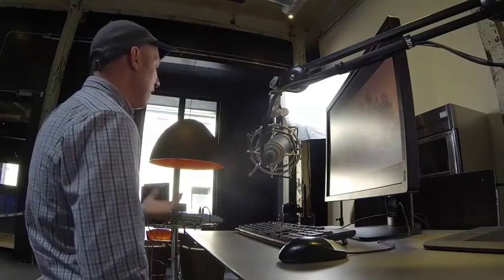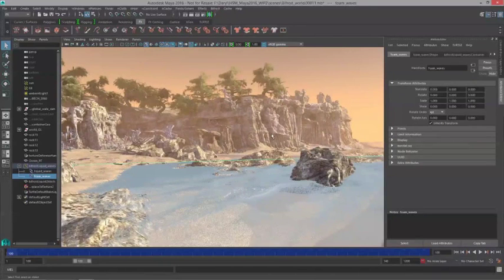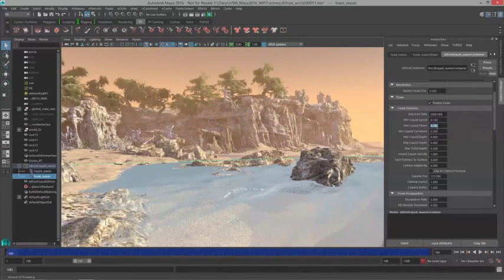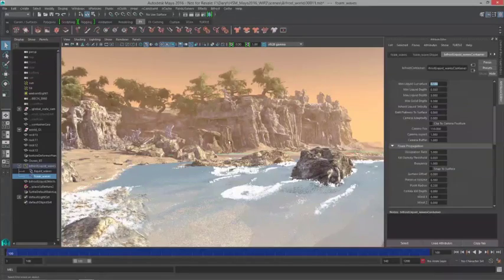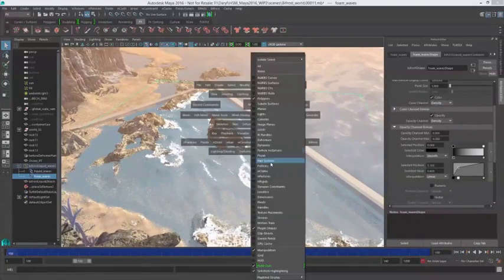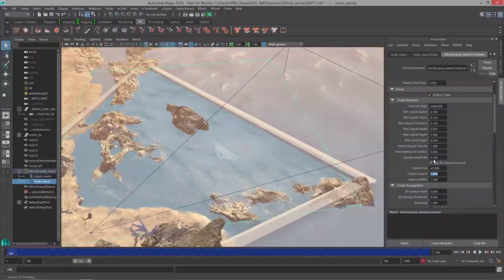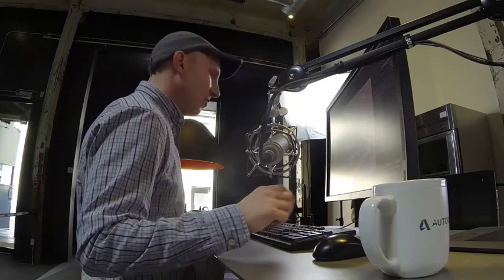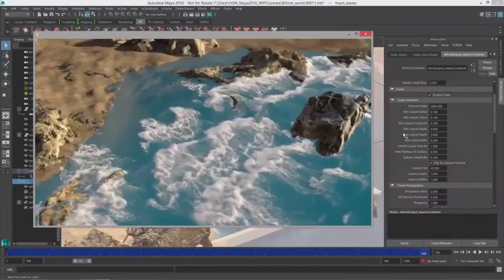Autodesk Maya - Features - Adaptive foam in Bifrost